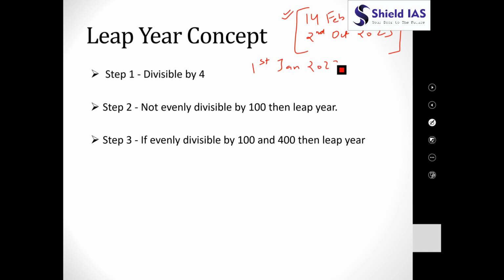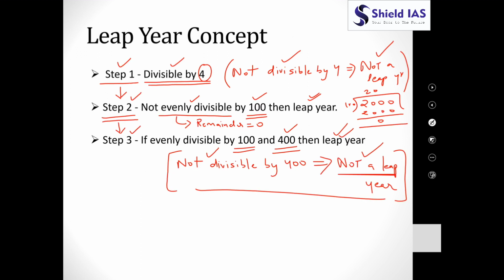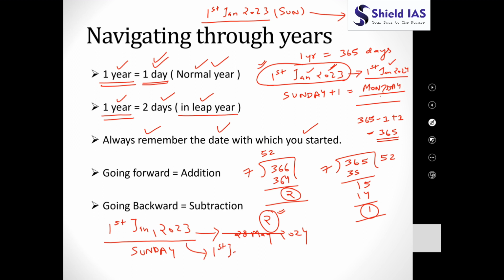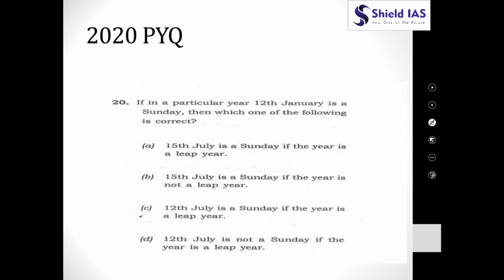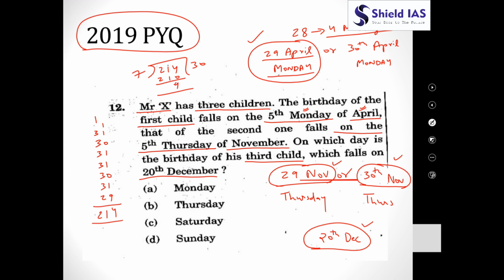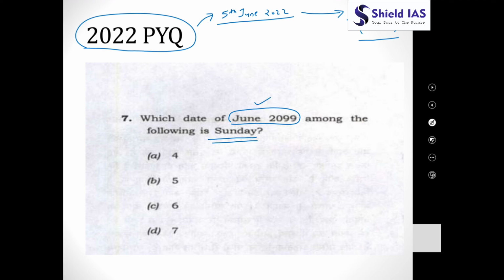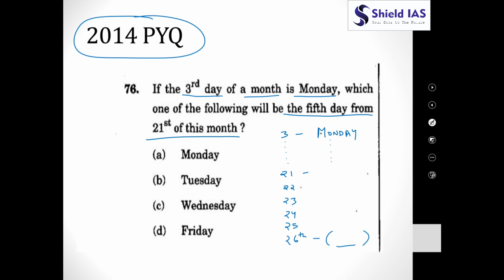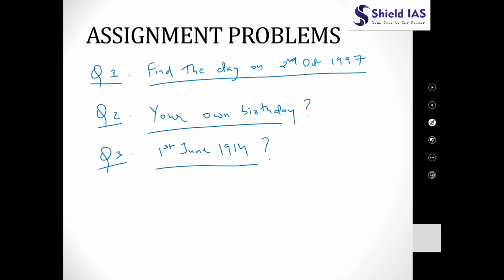UPSC CSAT 2023 | CSAT Practice Series for UPSC Prelims 2023 | CSAT Strategy, Calendar Questions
CSAT Practice Series for UPSC Prelims 2023
UPSC Prelims 2023
Calendar Questions
CSAT Strategy, Tips & Tricks
Presented by: MR. Ankur Pandey

UPSC Prelims 2023 CSAT
CSAT preparation 2023
UPSC CSAT Syllabus 2023
CSAT Exam Pattern 2023
Best books for UPSC CSAT 2023
Tips and tricks for UPSC CSAT 2023
CSAT mock tests 2023
CSAT sample papers 2023
UPSC CSAT 2023 result
UPSC Civil Services Exam 2023
UPSC IAS Exam 2023
UPSC 2023 Strategy
UPSC 2023 Tips & Tricks
UPSC 2023 Study Plan
UPSC 2023 Preparation Strategy
UPSC 2023 Current Affairs